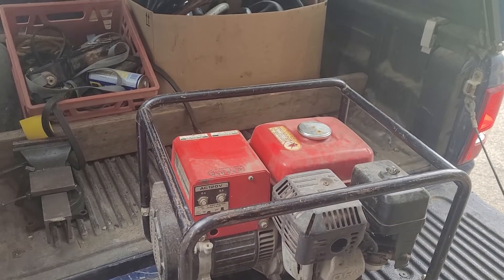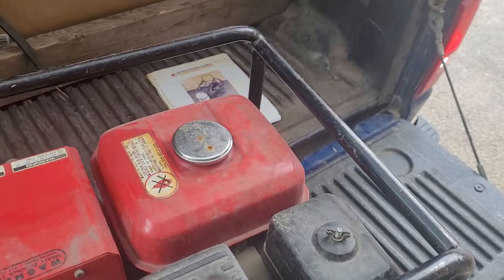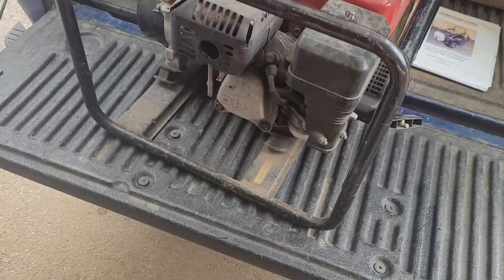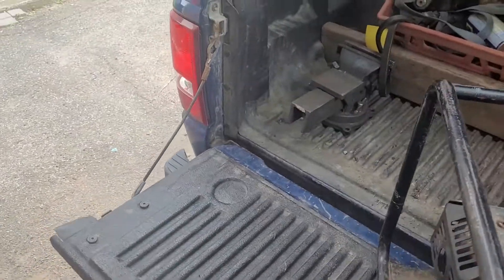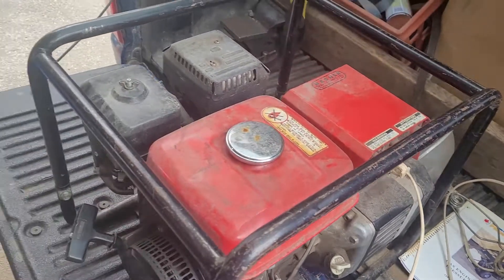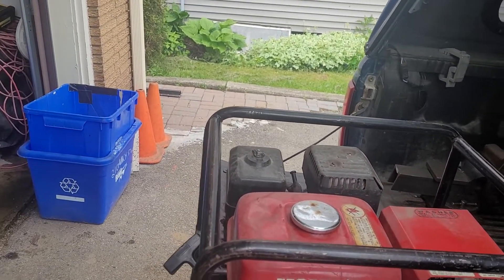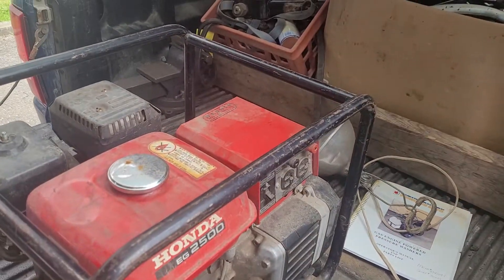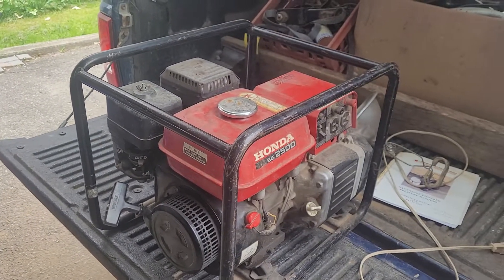Honda EG2500 Generator (First Start In?? Test)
After running a few tests, voltages seemed to be okay, I could increase voltages a bit, but everything is within operating specs.